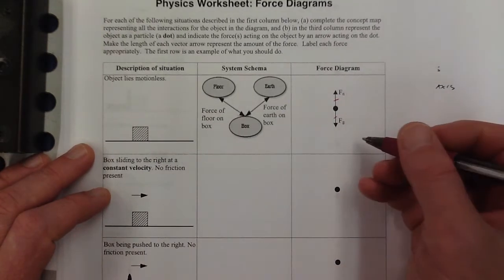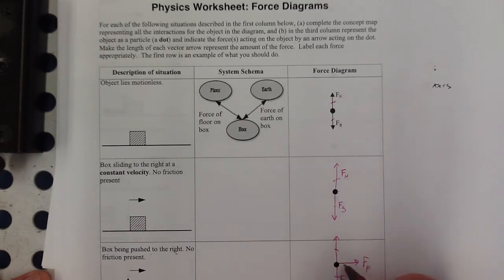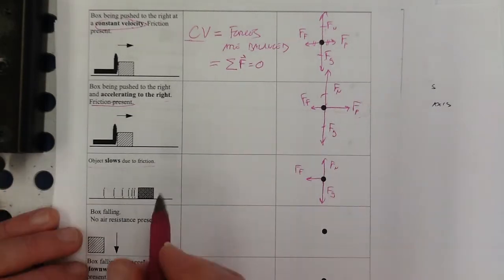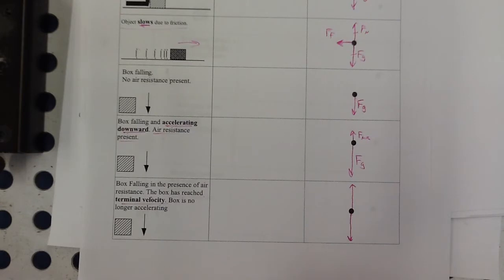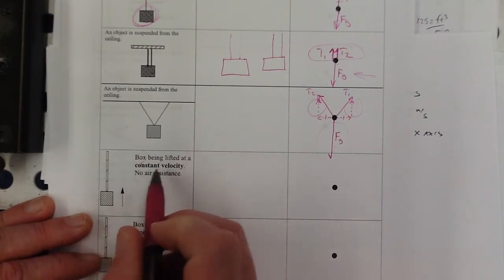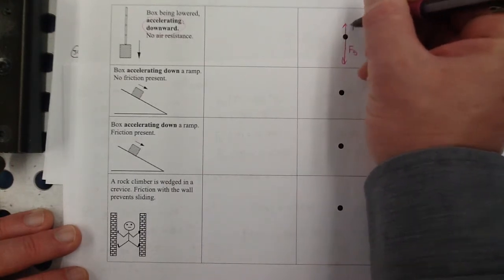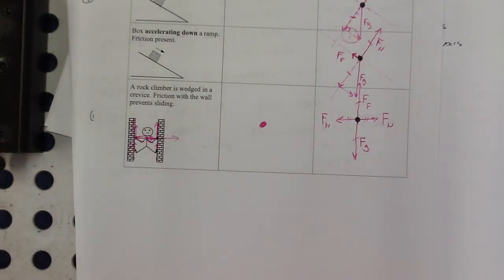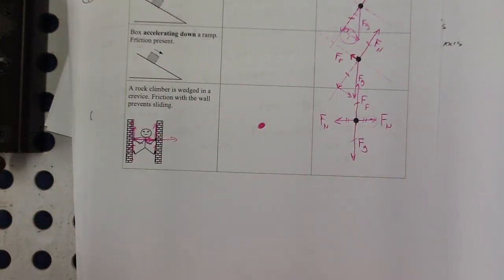Force Diagram Solutions